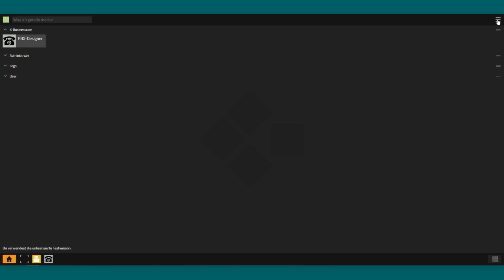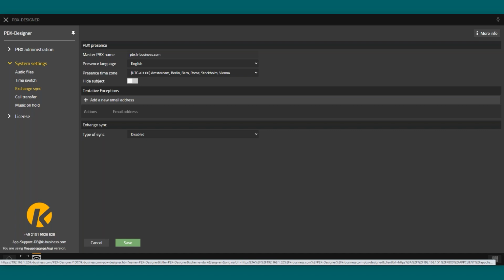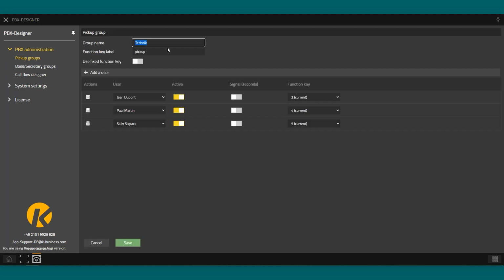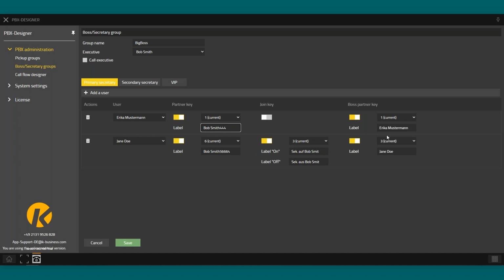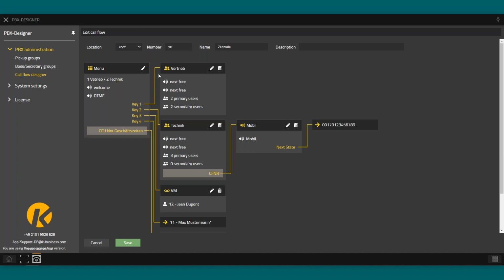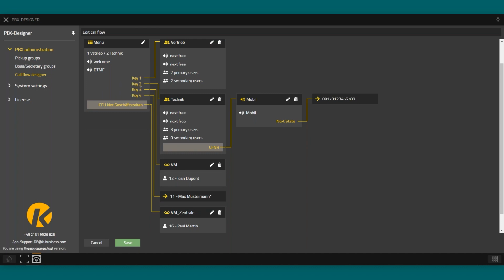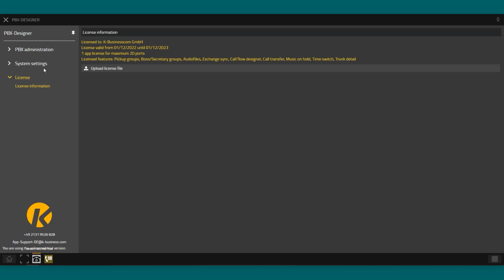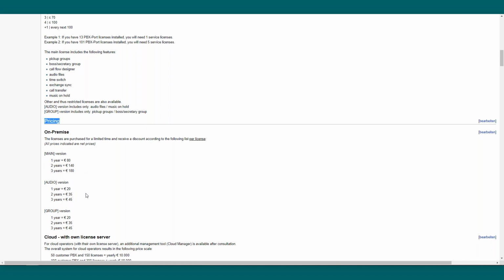Webinar - K-Businesscom: PBX-Designer; Administration is a breeze | english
We are happy to announce our new webinar series, introducing our technology & app partners. Each webinar will be presented by one of our technology / app partners and moderated by innovaphone.
The main focus of each webinar will be the product range, integration of the solution within the innovaphone system as well as completed innovaphone customer projects. Learn about the possibilities of enhancing innovaphone solutions with the versatile products of our technology partners & app partners.
K-Businesscom (formerly Kapsch BusinessCom) is a distributor of innovaphone, Yealink, AudioCodes, Aseko, jtel, Novomind and Kuando Busylight and a developer of Apps for the myApps environment.
The basis for our successful communication solutions lies in the more than 20 years of connection with innovaphone as a partner from the very beginning. Additionally we pass on the competence of our highly qualified employees to our customers as a certified innovaphone training center.
Contents of the webinar:
• audio files
• time switches
• call forwarding
• music on hold
• pickup group
• chef / sec group
• call flow designer